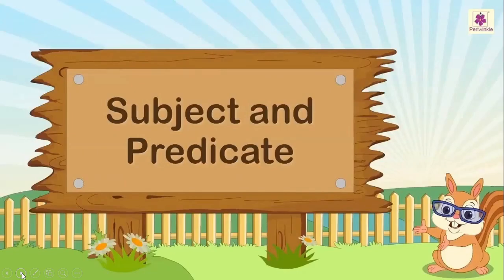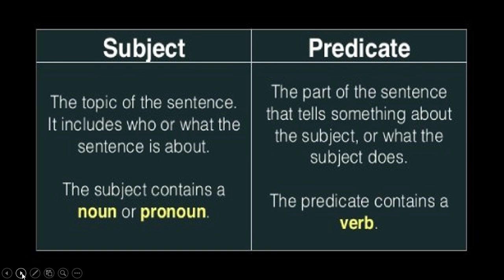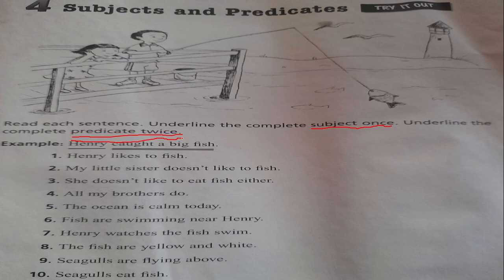SUBJECT AND PREDICATE SEP 2021